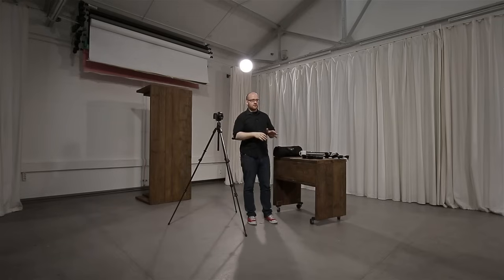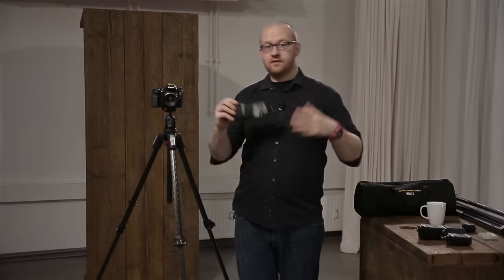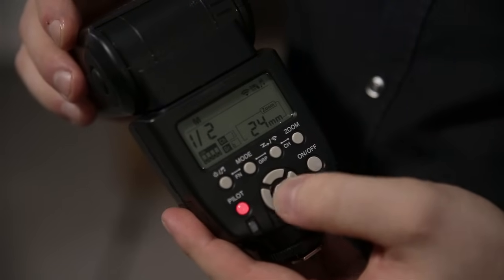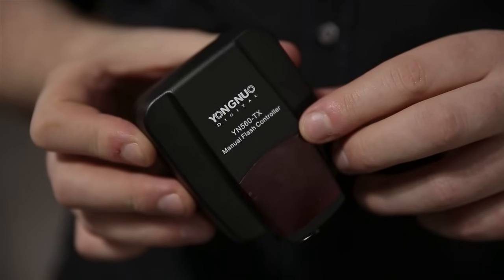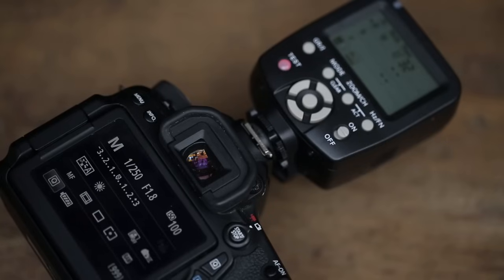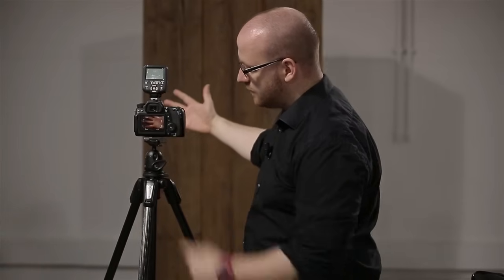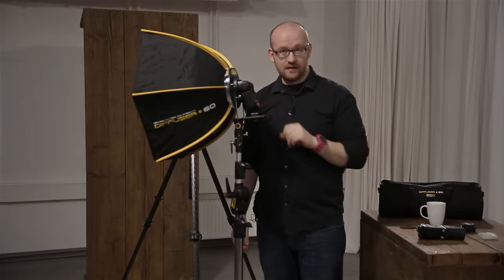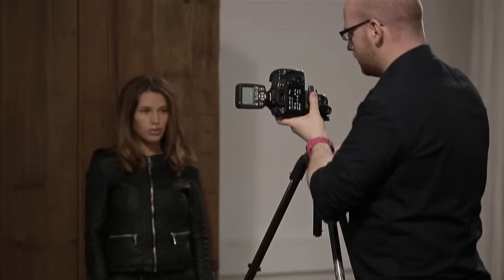Tolle Portraits mit Softbox -Entfesselt blitzen - 🏠 STUDIO 🏠 Krolop&Gerst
Aufsteckblitze sind ein super Mittel um auch ohne teures Equipment tolle Portraits zu zaubern... mit kleiner und günstiger Ausrüstung zeigt Martin in diesem Video, was man braucht und wie das Fotografieren auch im manuellen Blitzmodus klappt. Ein Praxisvideo zum mitdenken und mitmachen, Step by Step und super-verständlich erklärt! :-)
# Du wolltest schon immer zu einem bestimmten Thema eine Erklärung vom Profi oder hast einfach Ideen und Anregungen für neue Videos?